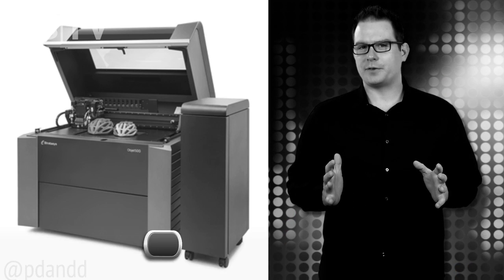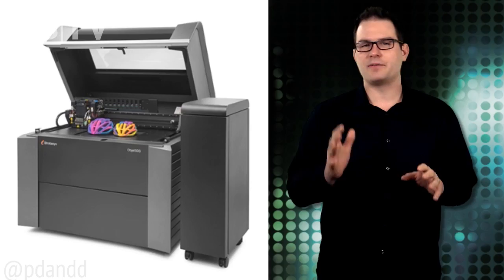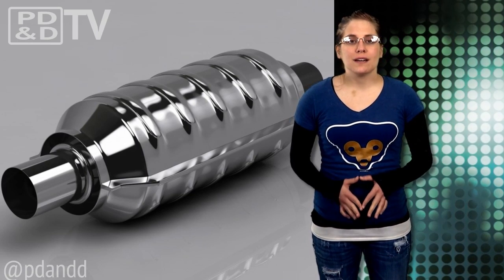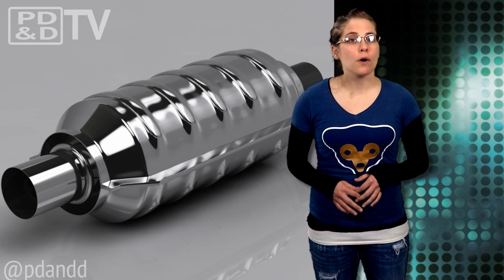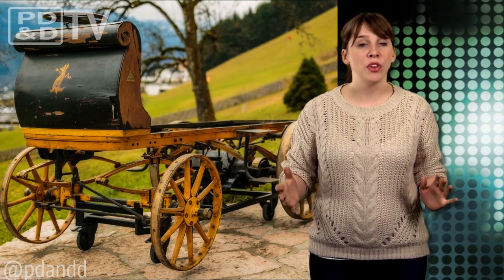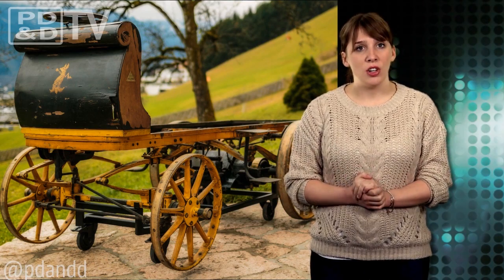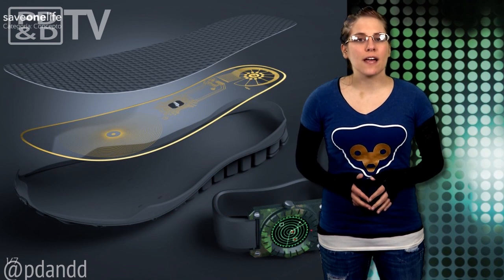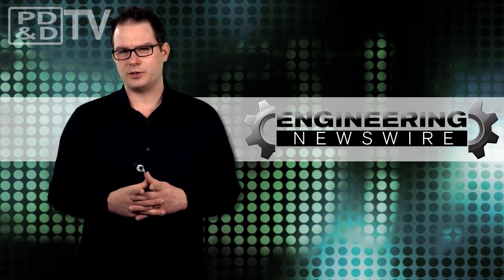Engineering Newswire 75: First Porsche Ever Made Found 115 Years Later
Today on Engineering Newswire, we're printing multi-material in color, detecting mines with our shoes, cutting catalytic converter costs, and riding the first Porsche ever made. This episode features:

- Multi-Material 3D Printing: This week, Stratasys launched the Objet500 Connex3 Color Multi-material 3D Printer, the first and only 3D printer to combine colors with multi-material 3D printing.

- The First Porsche Ever Made: After more than 115 years off the grid, the first Porsche ever made has been recovered from a warehouse, and is now on display at the Porsche Museum in Stuttgart-Zuffenhausen.

- Mine Detecting Shoes: Colombia-based Lemur Studio Design has created a wearable mine detector that fits into a shoe and tells you where deadly landmines are located.

- Catalytic Converter Cuts Costs: Scientists at the Imperial College of London has created a catalytic converter that could not only cut manufacturing costs, but cut fuel consumption in a standard vehicle by three percent.